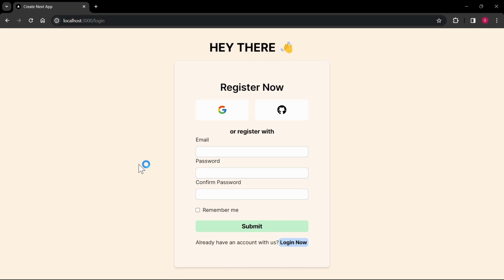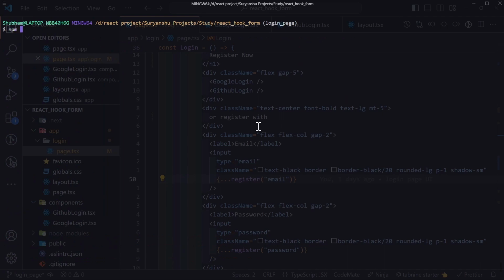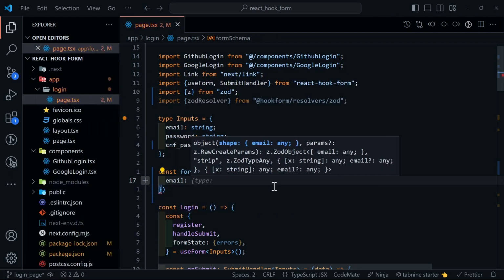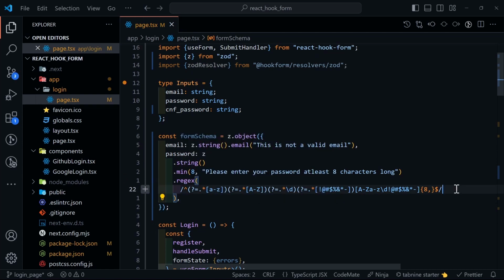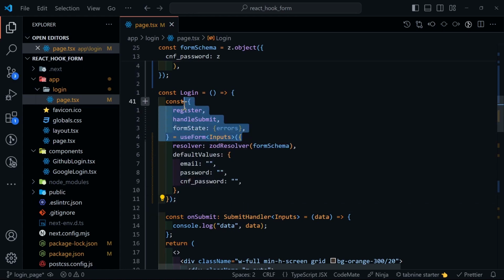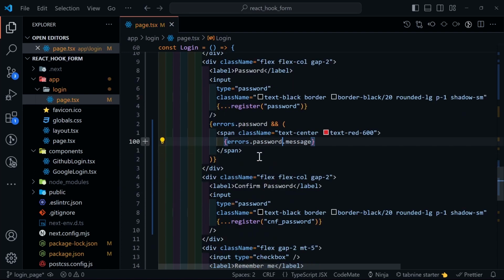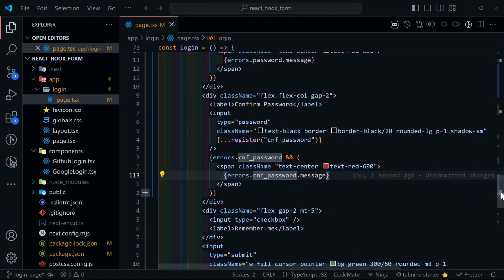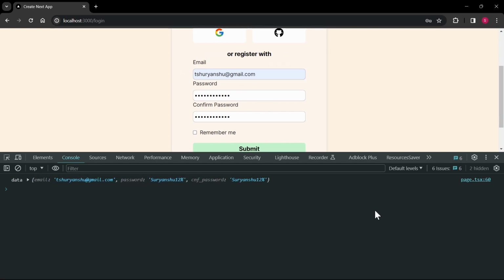Form validation using ZOD | React hook forms | Part 4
Hey pretty people, In this video we are going to learn how can we implement zod validation in our registration form. If you stay till the end you will learn to - create forms in nextjs using React Hook Form
- Create FormSchema
- Implement email, password, confirm password validation.

And if you have learned something new from this video, please leave a like :)